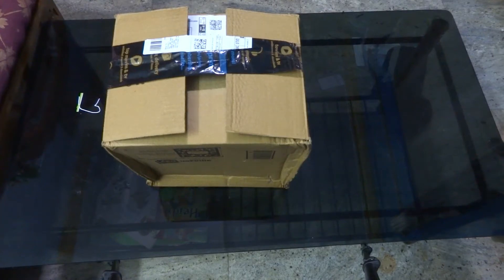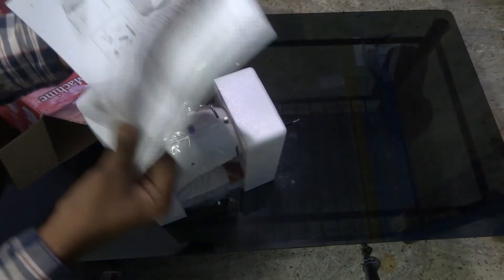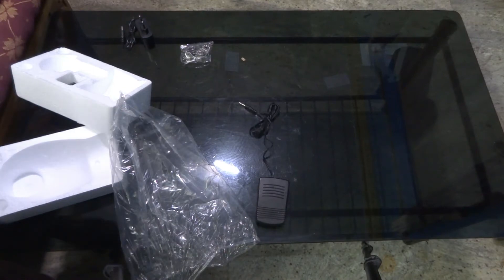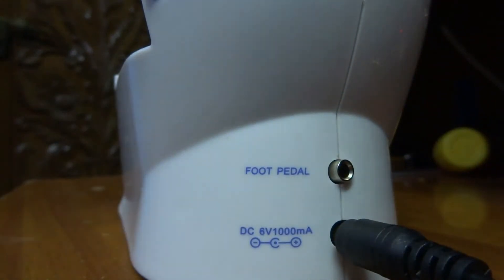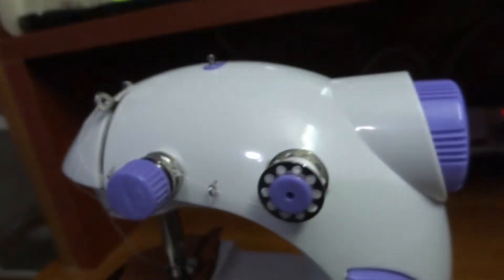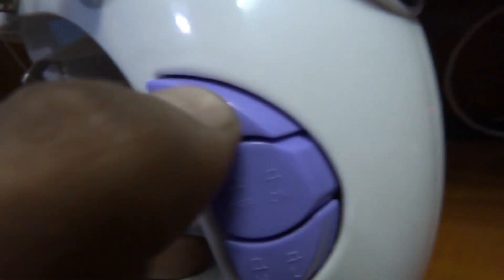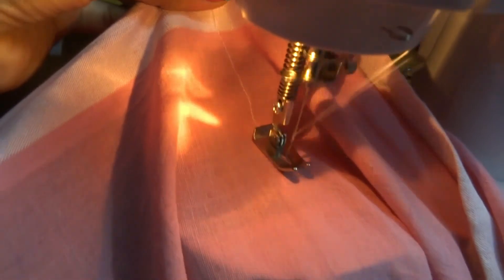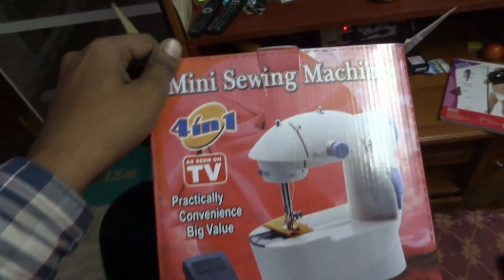Mini Portable Sewing Machine